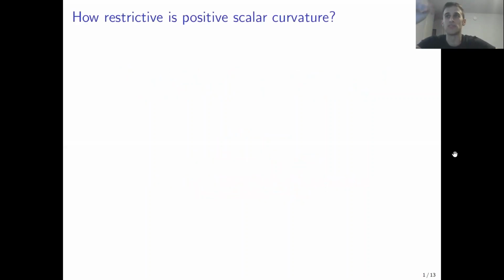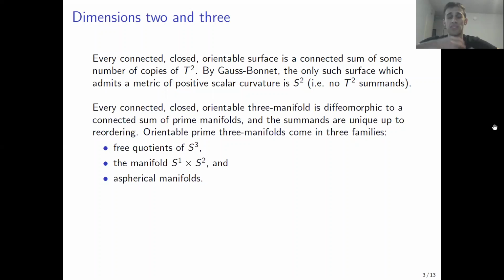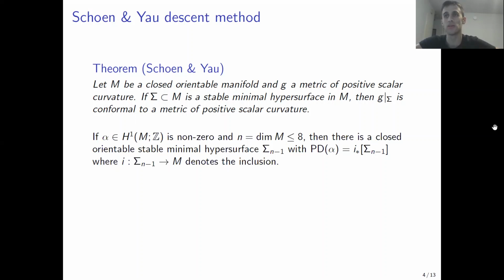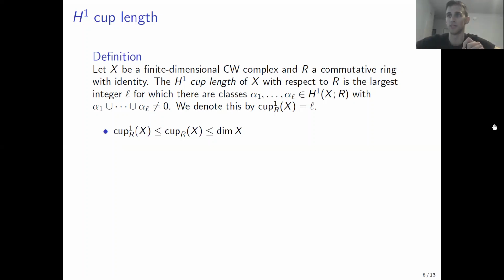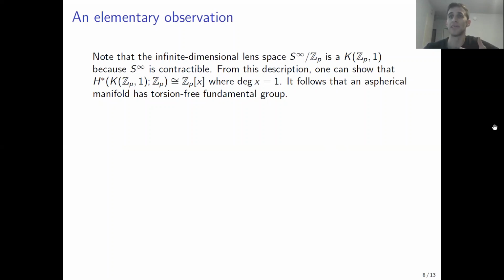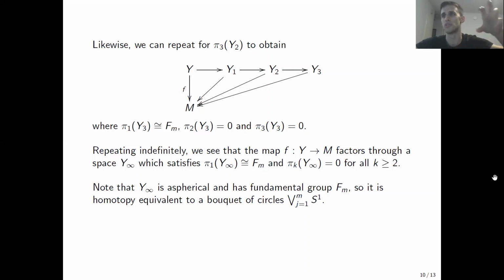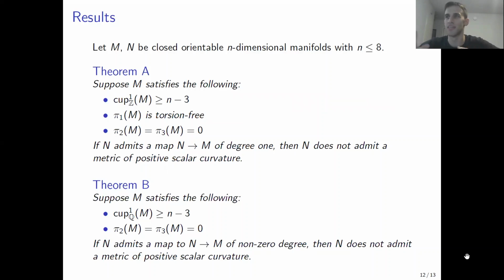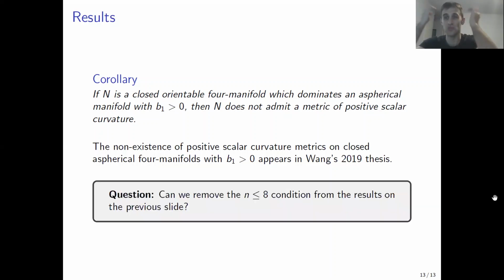H^1 cup length, positive scalar curvature, and low-dimensional aspherical manifolds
This is my talk for the 2020 Virtual Workshop on Ricci and Scalar Curvature in honor of Misha Gromov.

Abstract: The Schoen-Yau minimal hypersurface technique can be used to rule out the existence of positive scalar curvature metrics on closed manifolds with 'enough' degree one cohomology classes with non-zero cup product. In this talk I will explain how one can use the classification of positive scalar curvature three-manifolds to reduce the required number of classes by one on an aspherical manifold of low dimension.